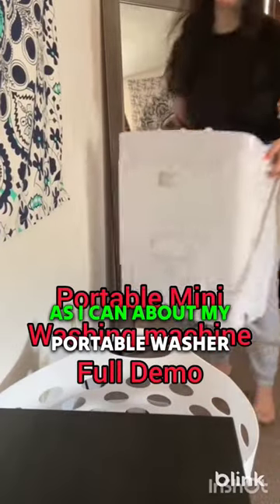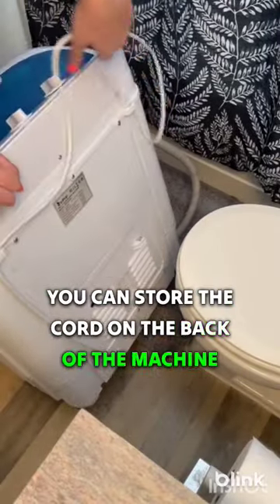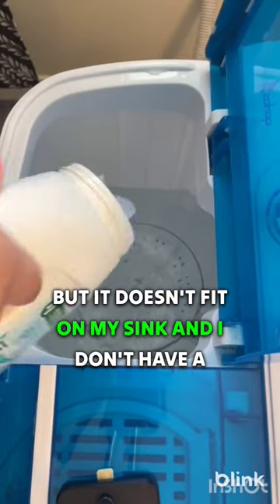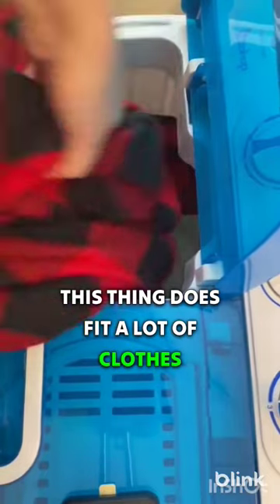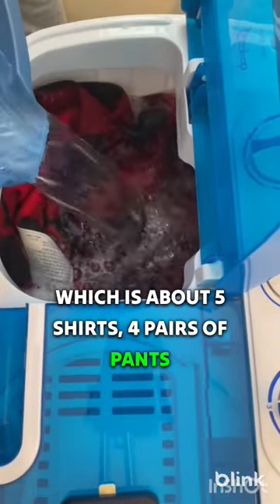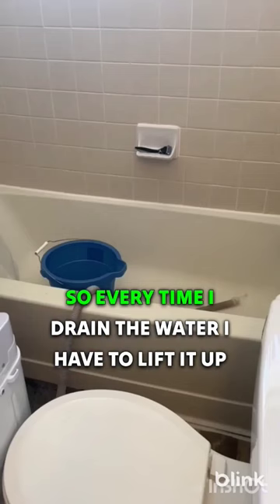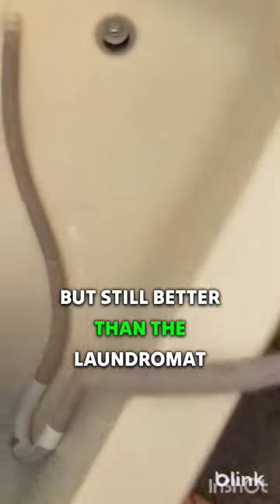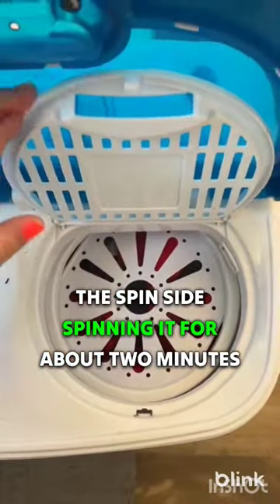Mini Washing machine Full Demo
Technical Tips
Tech Trench
Technical Kochi
Tips Unknown
Mechanical Hub
PLUMBER SPECIALIST M SEKH